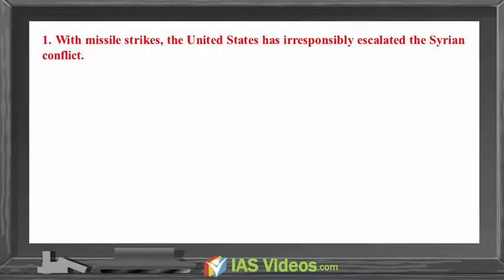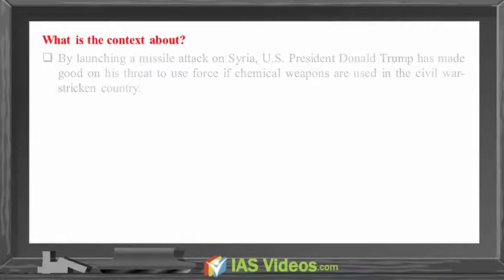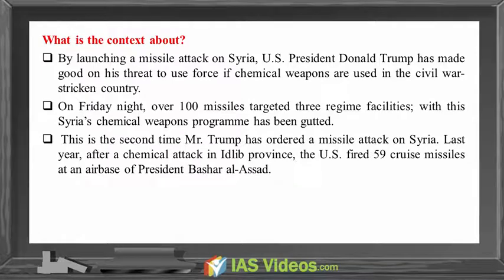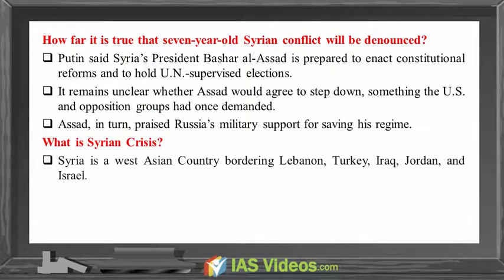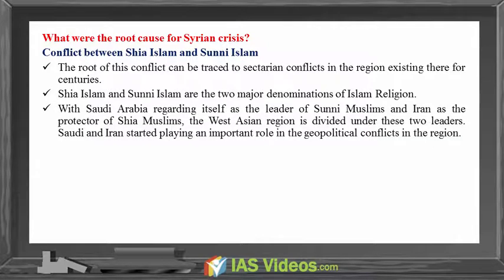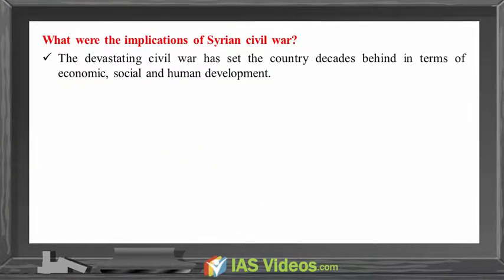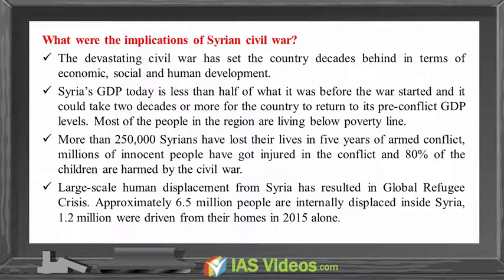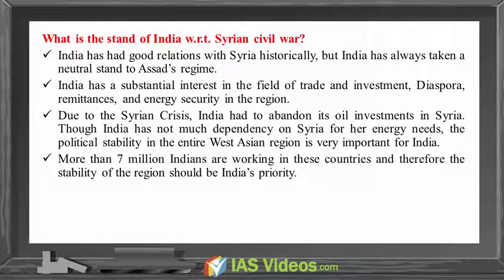Mission IAS 2018:(18 April,2018) Daily Current Affairs Analysis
1.Prelims Videos
2. Integrated Mains
3. Daily Current Affairs Videos + PDFs
4. NCERT  Videos
5. Economic survey summary videos
6. India Year book summary videos
7. Prelims test series
8. Yojana Kurukshetra Magazine Summary Videos